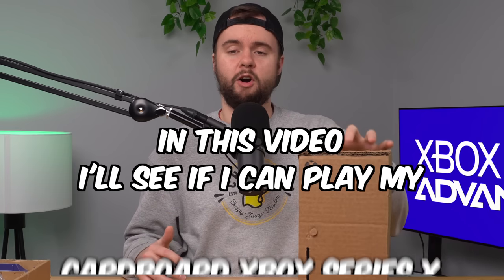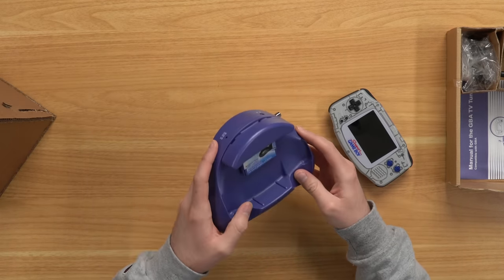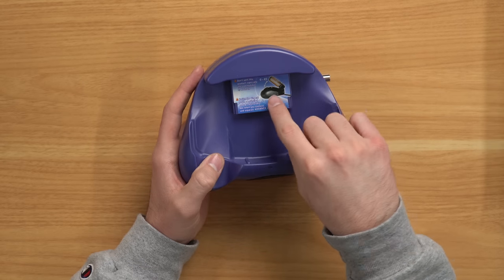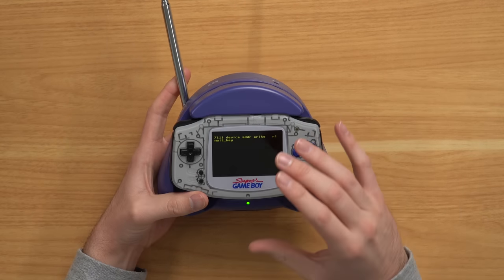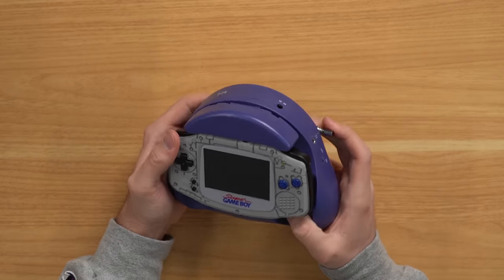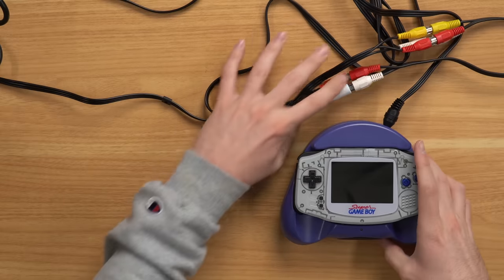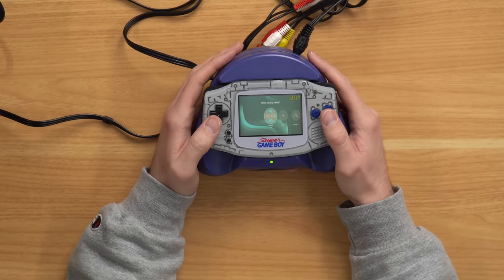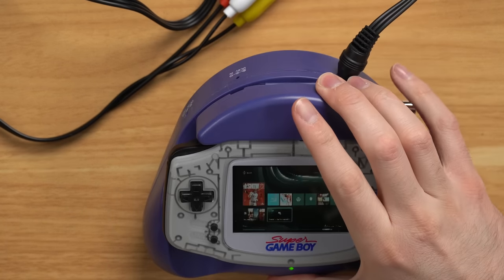I Made a Portable Xbox Series X... sort of?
I decided to try playing my Xbox Series X console on a GameBoy Advance console... it's pretty crazy, but I guess it works? Lol. It's the new OFFICIAL portable Xbox Series X!!! (well, kind of). Let me know what you think!